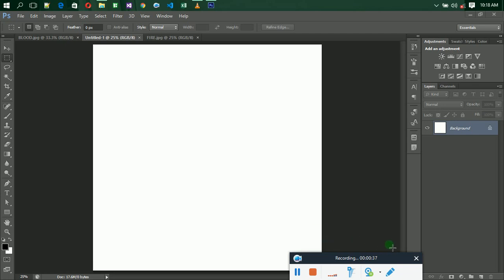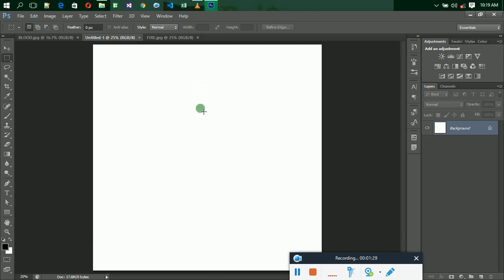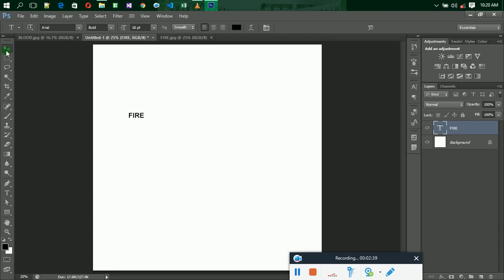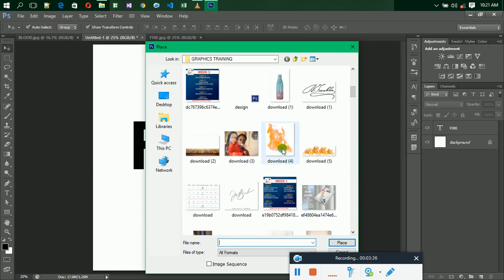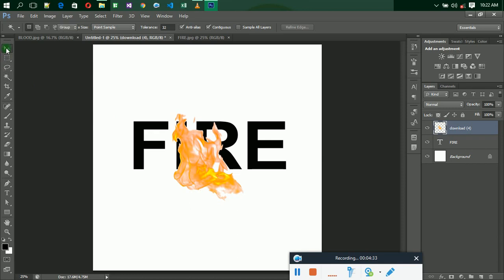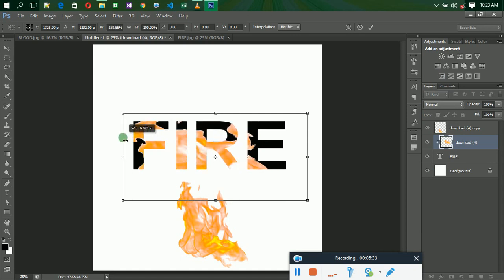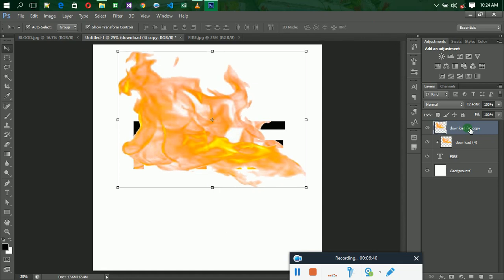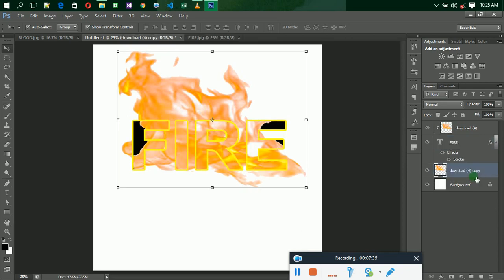How To Add Fire Effect To Text in Photoshop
this video will teach you how to add fire effects to your text